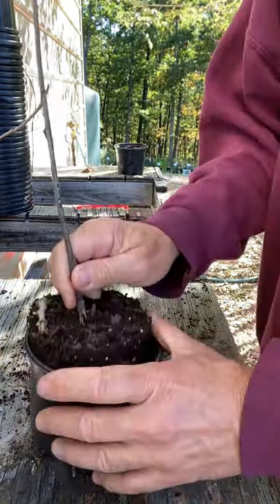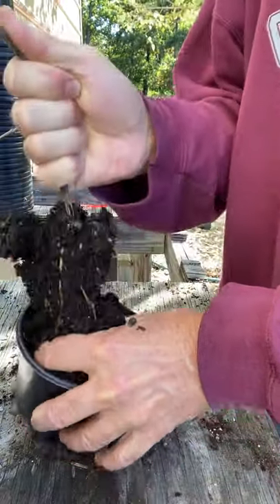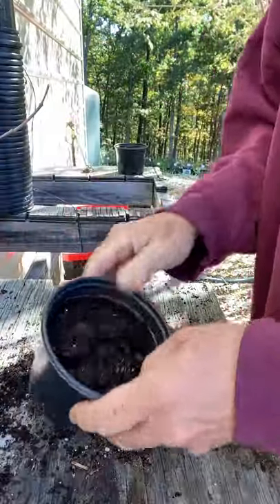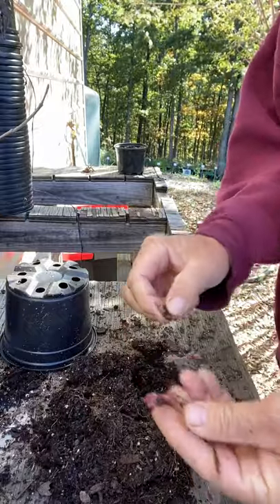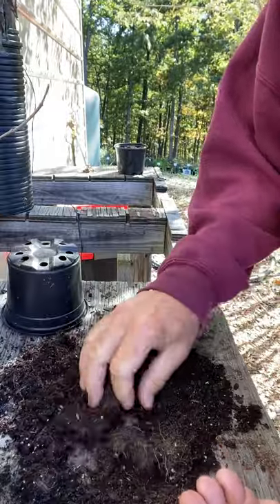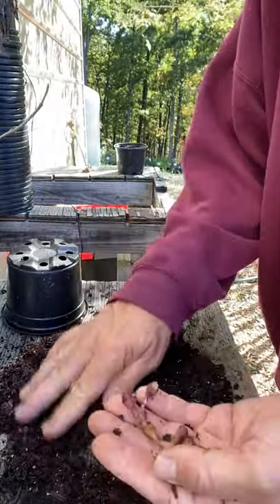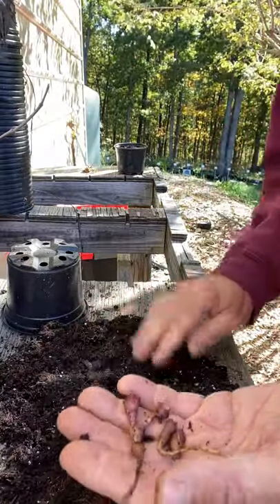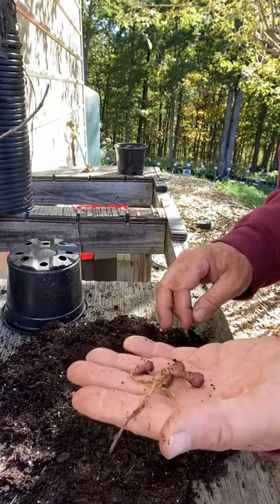Jerusalem Artichoke Gone Wild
Jerusalem Artichoke Gone Wild shows how Jerusalem Artichoke spreads all over even when you try harvesting all of it.